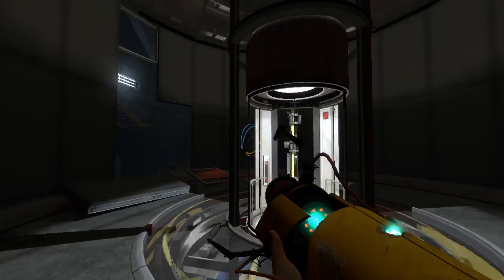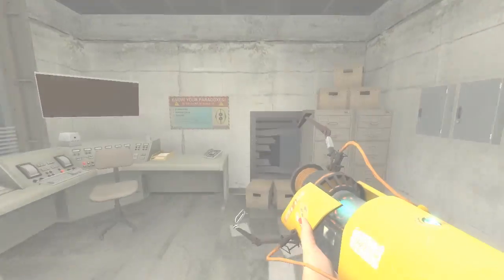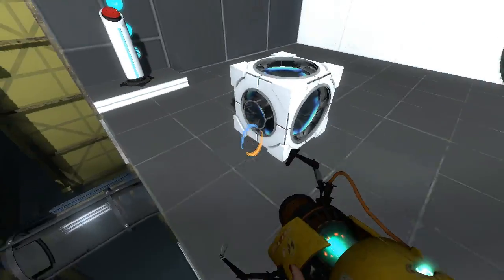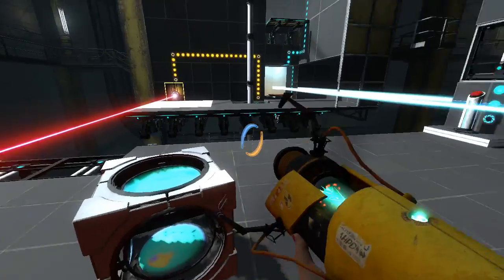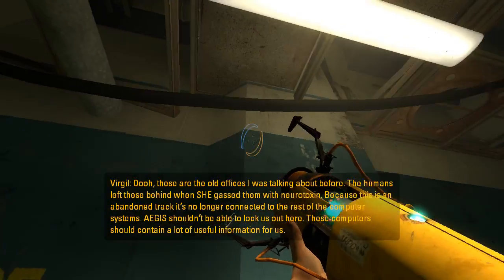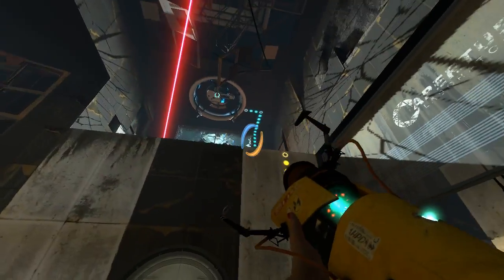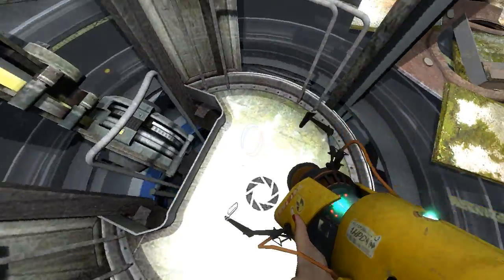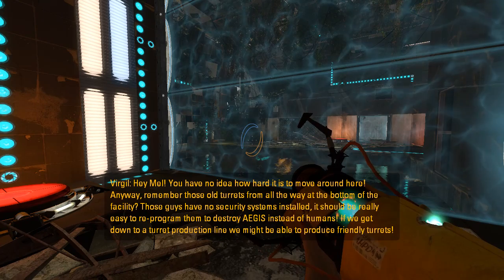Portal Stories: Mel - Episode 6 "Valve Stab"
I always thought it was that Valve couldn't count TO three, not PAST three.